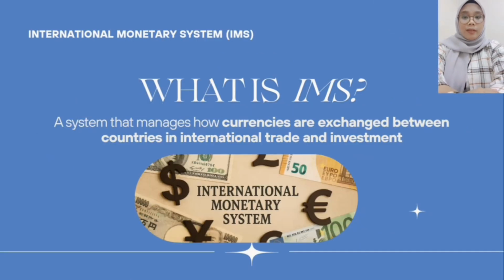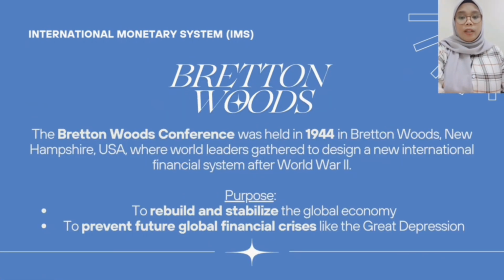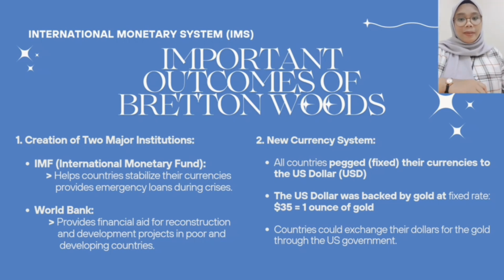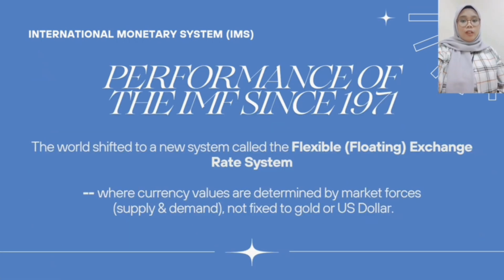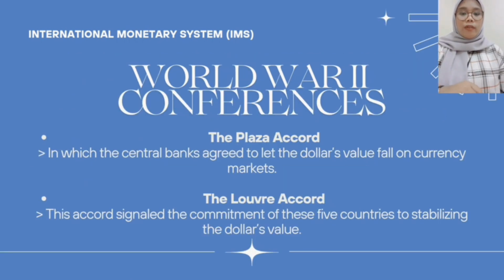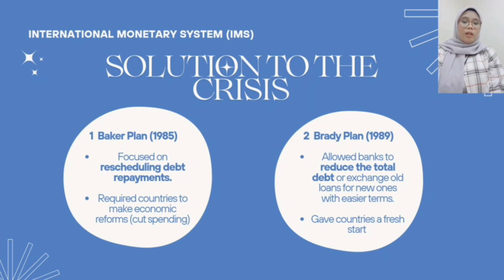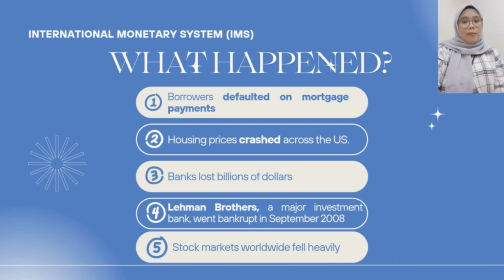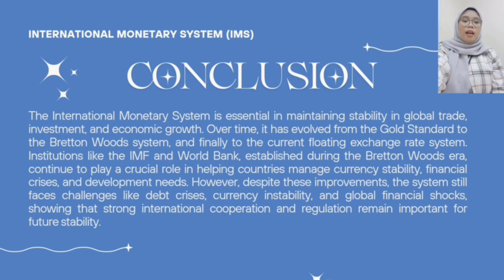MGT361 | INDIVIDUAL ASSIGNMENT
Prepared by: Nurul Fatihah binti Zafridin (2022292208)

Prepared for: Miss Siti Noradiah binti Amar